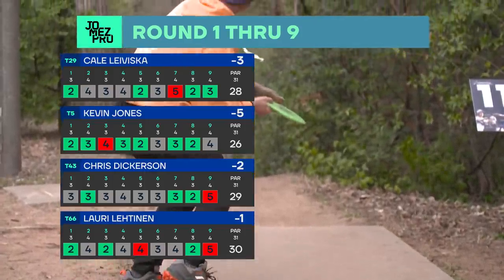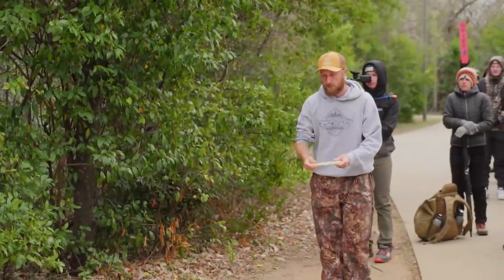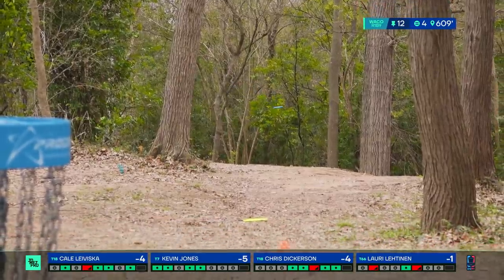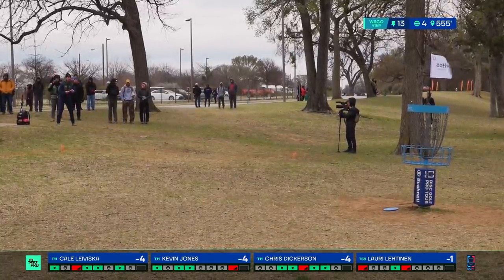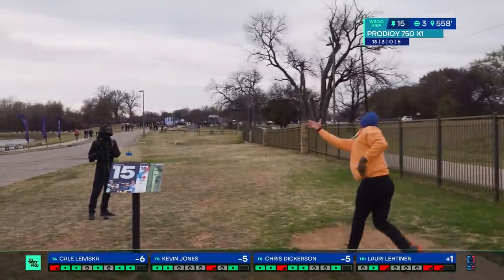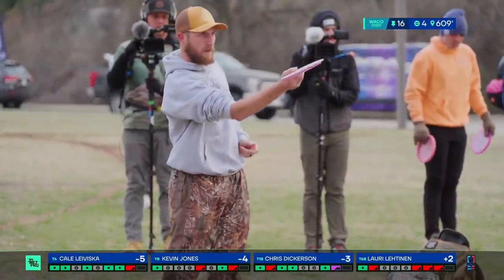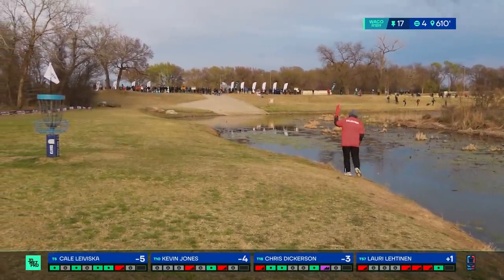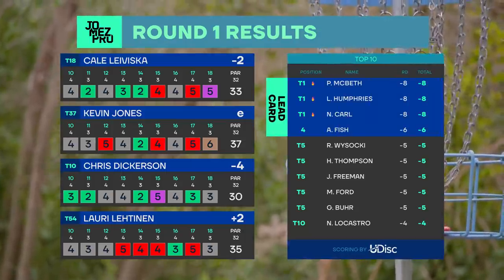2022 Waco Annual Charity Open | R1B9 | Leiviska, Jones, Dickerson, Lehtinen | Jomez Disc Golf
Card: Cale Leiviska, Kevin Jones, Chris Dickerson, Lauri Lehtinen
Course: Brazos Park East | bEast | Waco, Texas
BigBarri Commentary: Jeremy "Big Jerm" Koling & Paul "Uli" Ulibarri

Chapters
00:00 Start
00:29 UDISC LEADERBOARD
00:53 HOLE 10
05:37 HOLE 11
08:36 HOLE 12
13:26 HOLE 13
17:58 HOLE 14
21:02 HOLE 15
25:04 HOLE 16
30:14 HOLE 17
30:00 HOLE 18
37:48 UDISC LEADERBOARD
38:14 FOUNDERS CLUB LIST